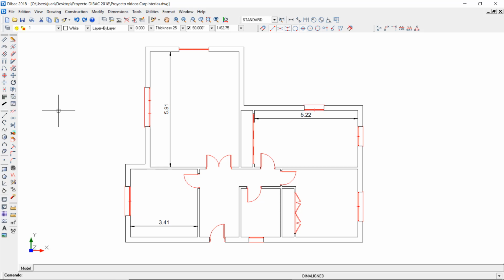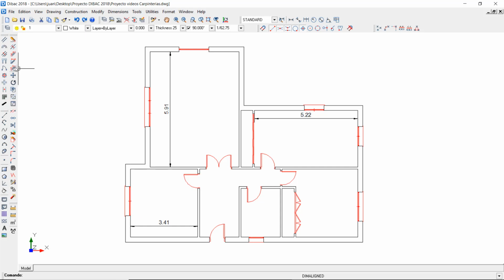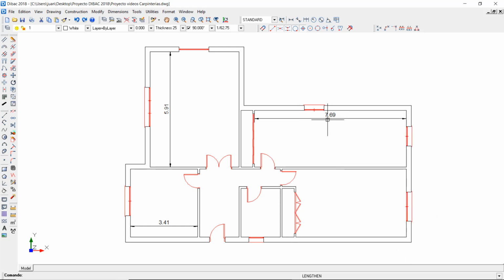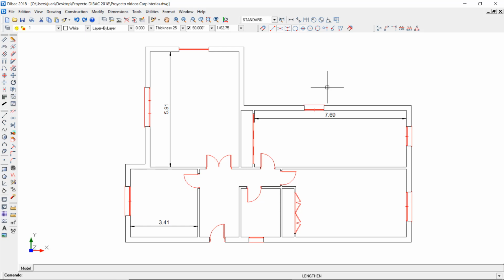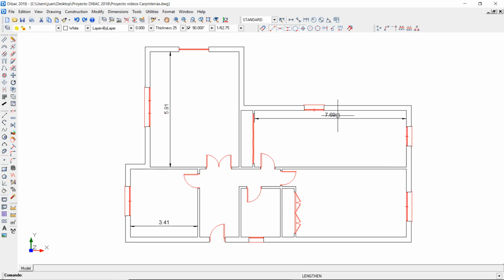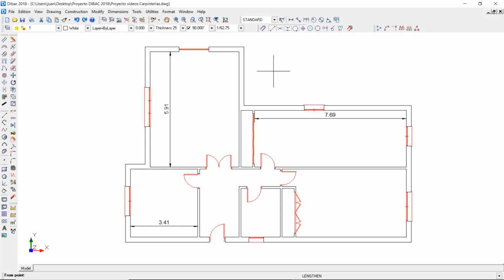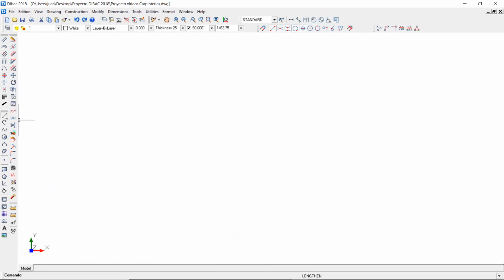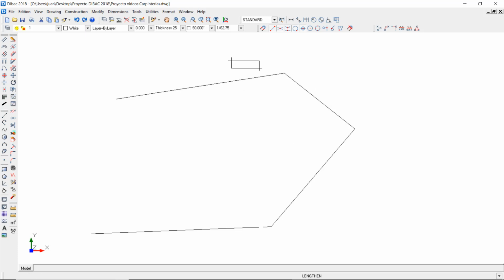#8 Stretch | Modify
Learn how to use the stretch tool to deform the defined region of the drawing by extending or shortening its geometry.